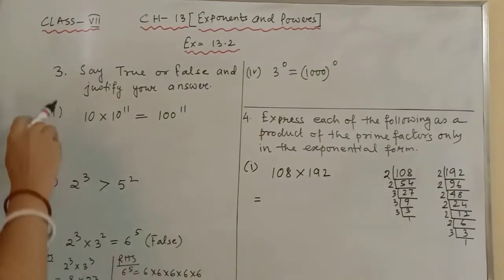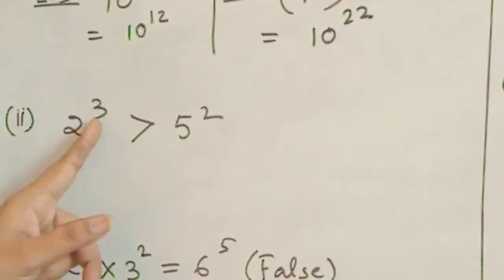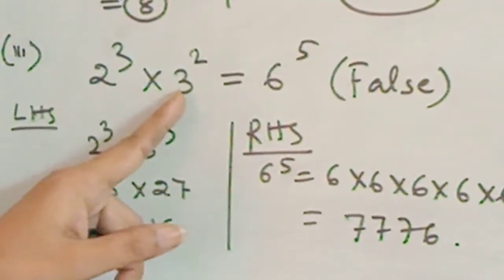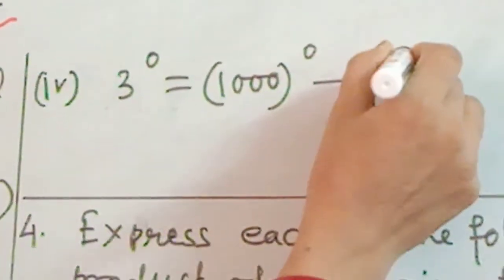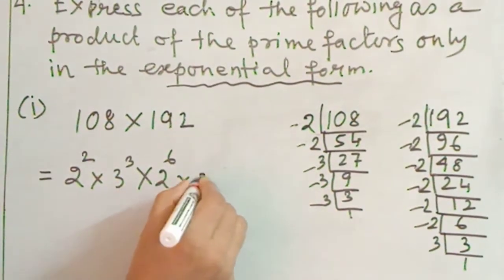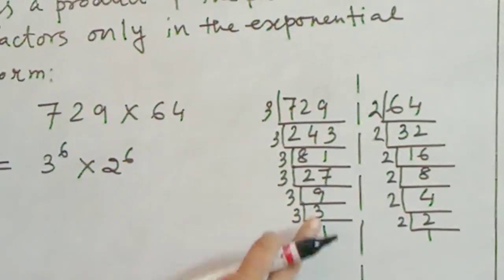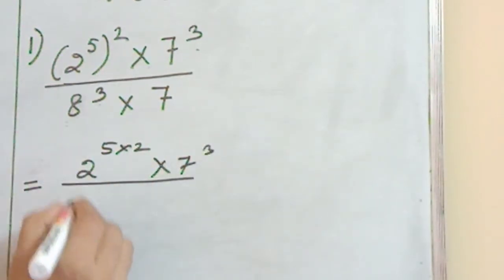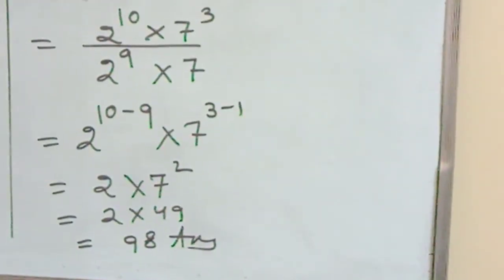Exponents and Powers || Class 7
Ch 13 Exponents and Powers Ex 13.2